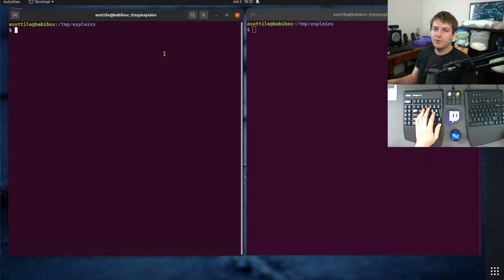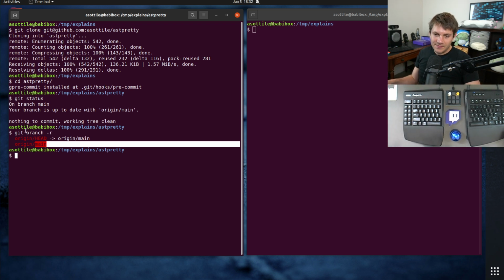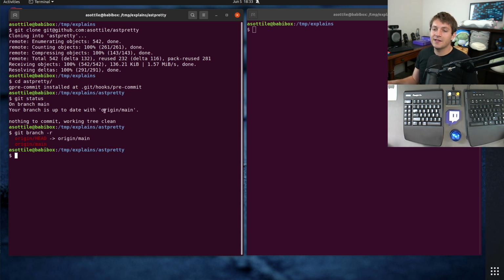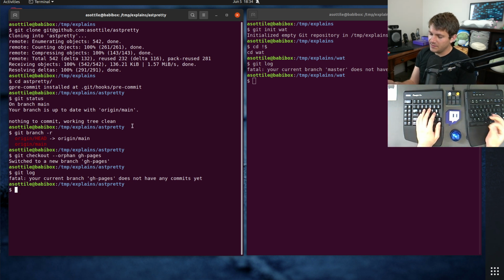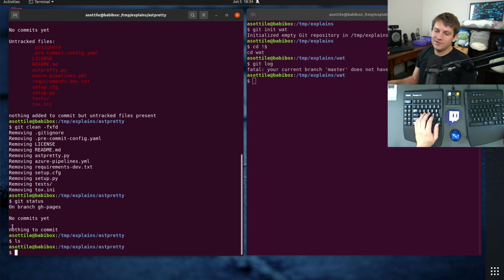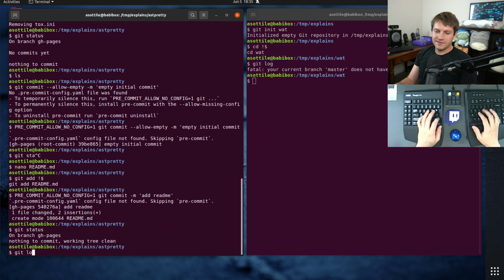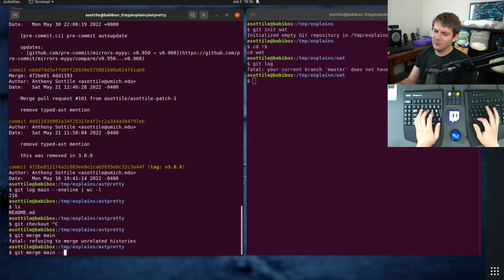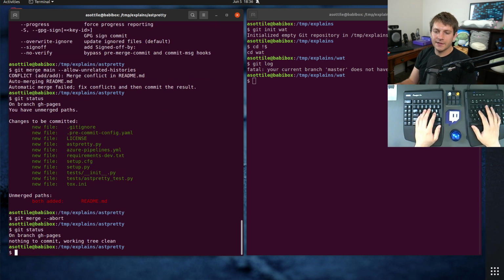what is an --orphan git branch? (intermediate) anthony explains #442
today I walk through what an orphan branch is and a few use cases I have for creating them!